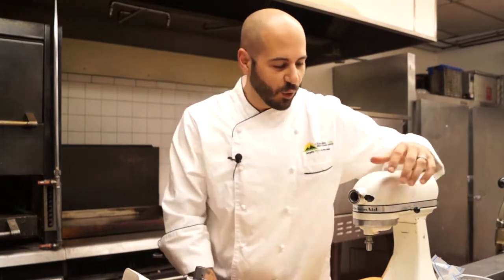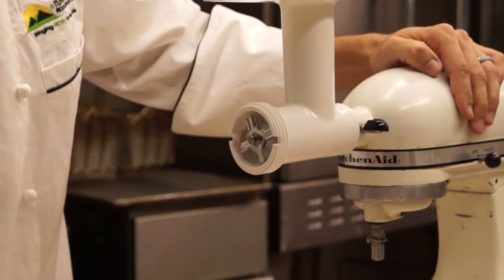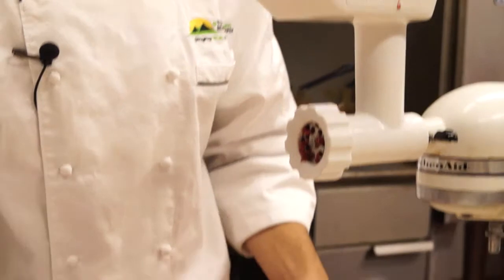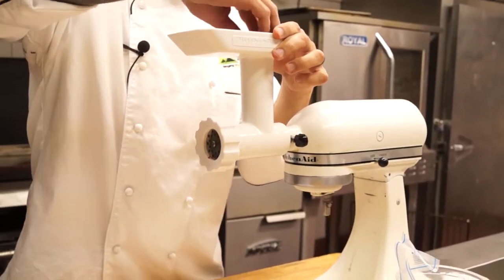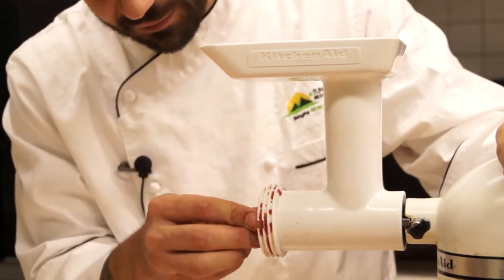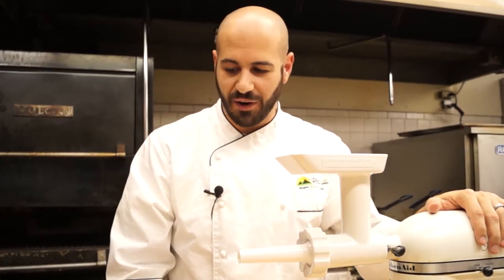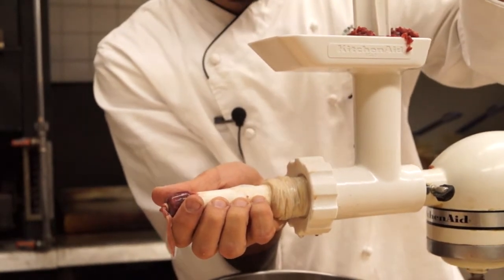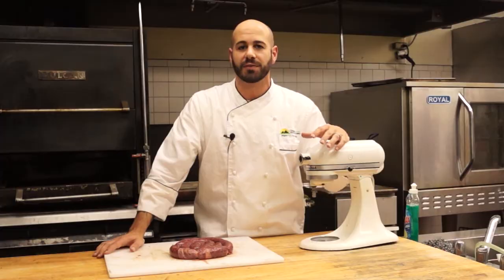How to Make Sausage | eTundra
With this introduction to sausage making by Chris Tavano, you'll be cranking out hand-made wursts in time for the end of Oktoberfest - and the winter!